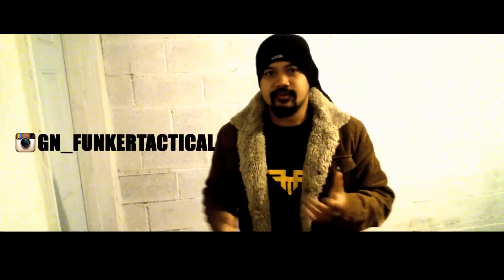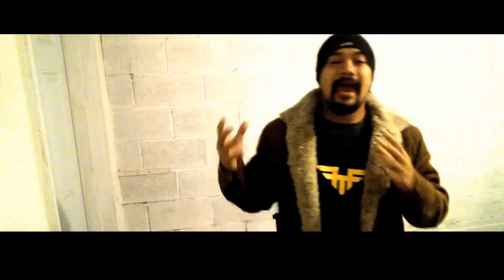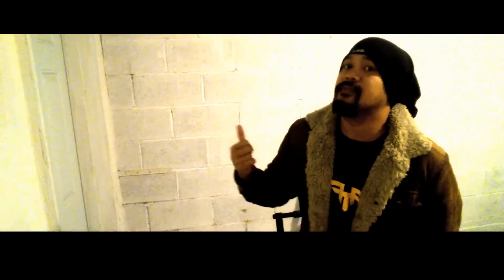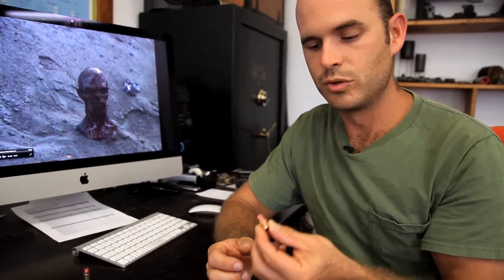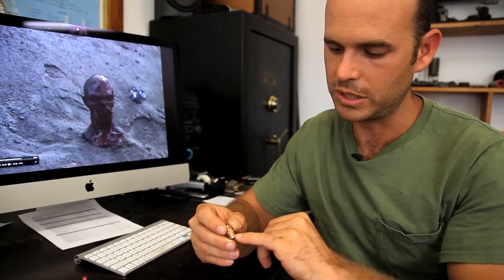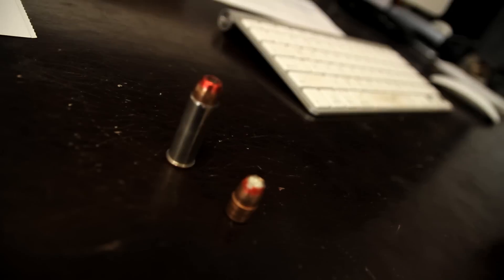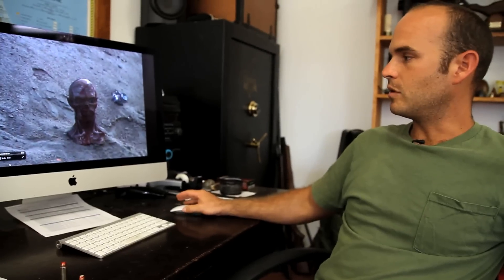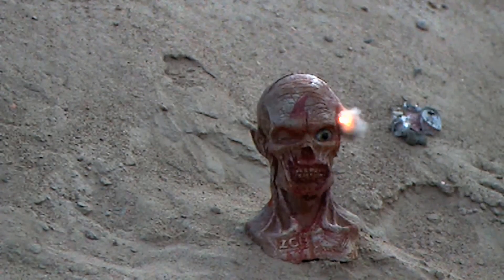.44 Exploding Bullets Detonates Inside Skull | Slow Motion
A 240 grain jacket hollow point .44 projectile is shot out of a Model 1874 Winchester lever action .44 Magnum Rifle and filmed in 20,000 frames per second.  Keep in mind that the skull is anatomically correct so you can only imagine the actual damage this round can do.

Contact Matt and learn more about Bonetti Explosives